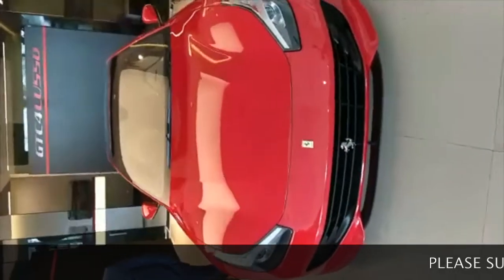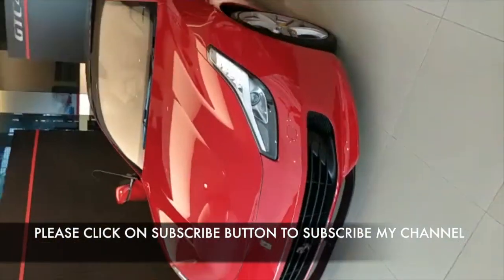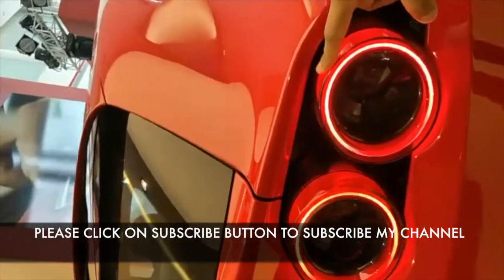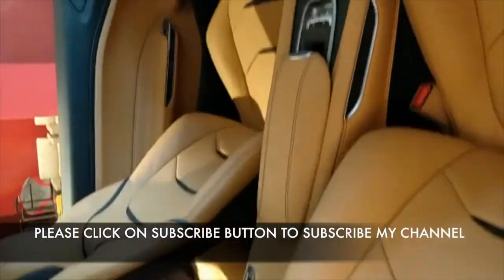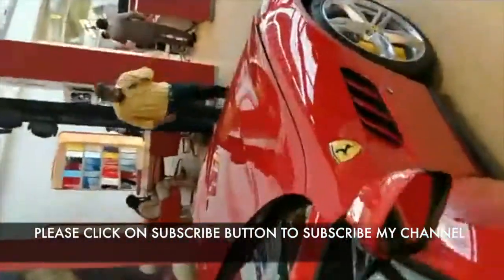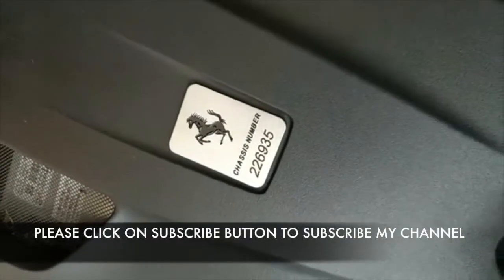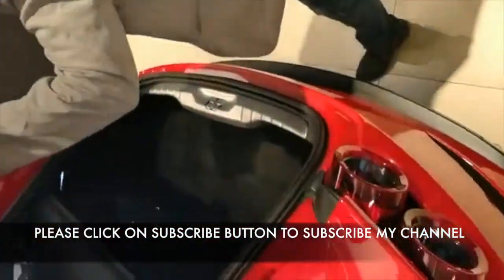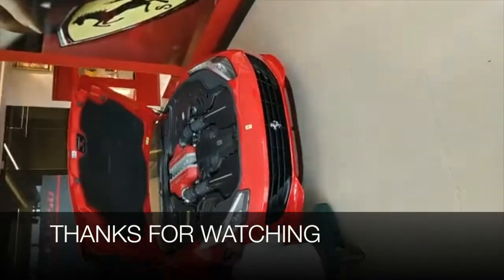All New Ferrari GTC4 Lusso Walkaround, Price, Mileage & Features Explained In Detail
Ferrari launched all new Ferrari GTC4 Lusso And in this video i show you the walkaround, price, mileage and all features explained in detail of all new Ferrari GTC4 Lusso
Guys If you want any car information and any car walk around please comment under video section I will upload as soon as possible
Guys I WANT YOUR SUPPORT PLEASE SUPPORT TO MY CHANNEL